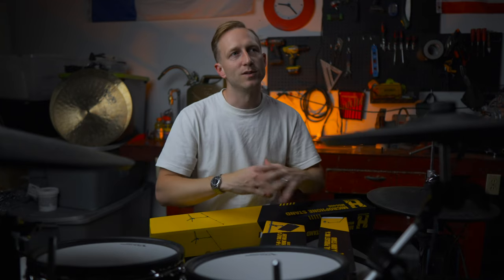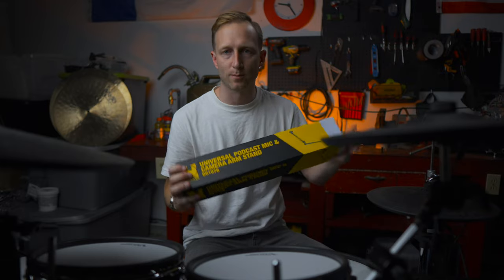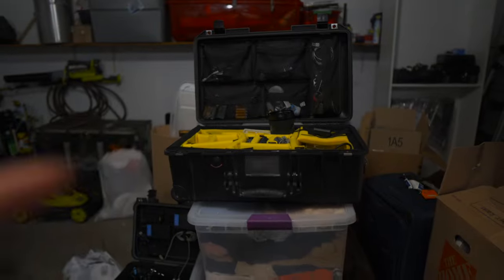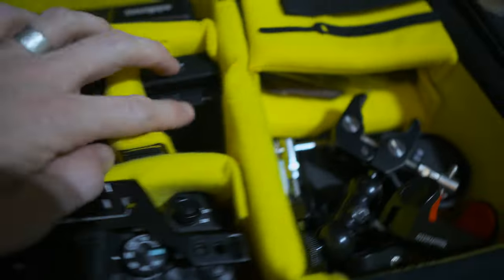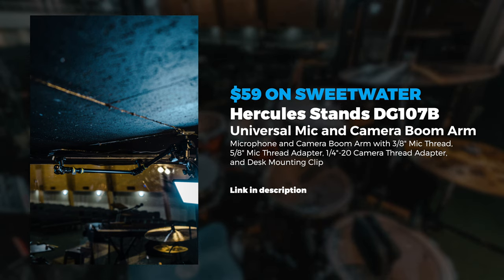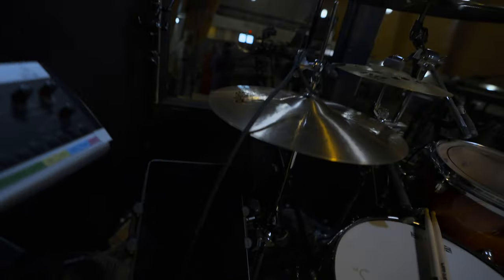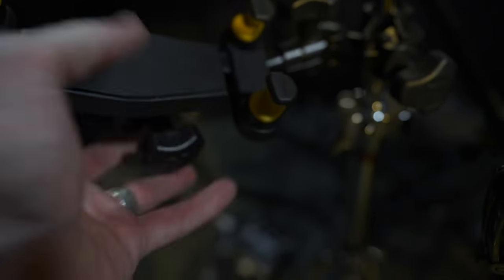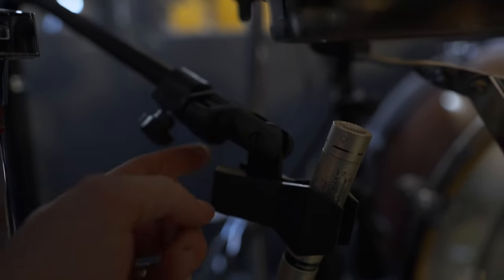The Sunday Vlog is Back!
MY B&H PHOTO PAGE!

SENNHEISER MICS I USE!

(I play the previous generation IV, but they don’t make them anymore!)

MY GO-TO VLOG SETUP -

MY INEXPENSIVE VLOG SETUP
B&H PRO AUDIO DEALZONE! CRAZY DEALS

MY KIT
Kick drum: 22 x 20"
Rack toms: 10 x 7 and 12 x 8"
Floor tom: 14 x 12 and 16 x 14"